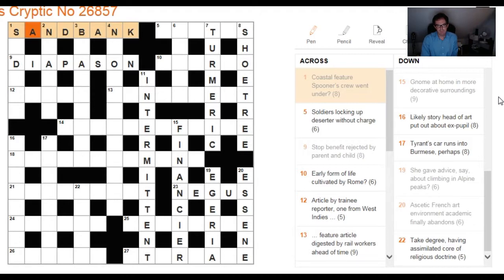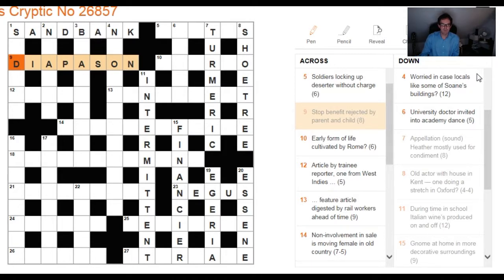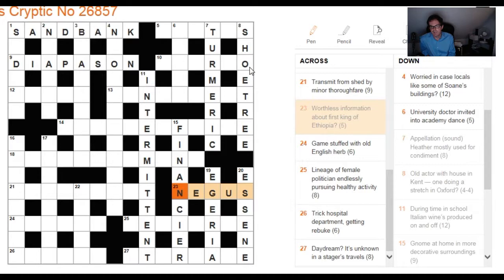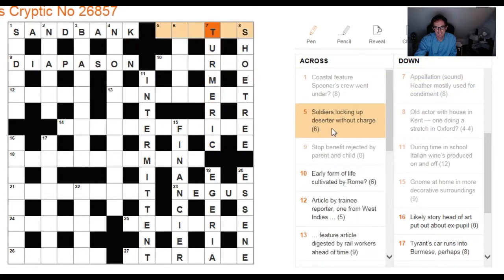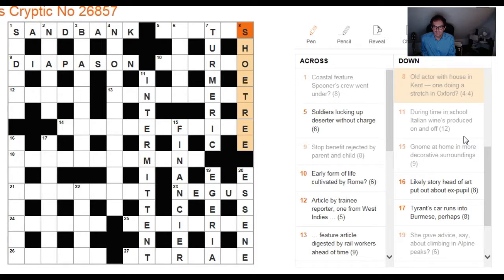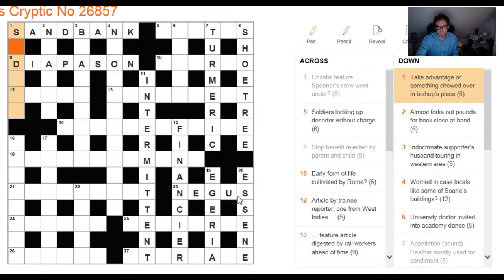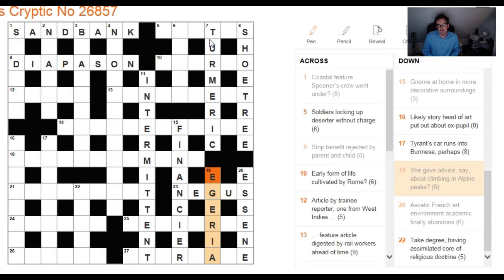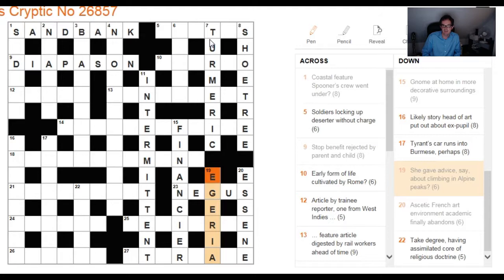How to solve The Times crossword on 16 October 2017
Simon discusses some common (and less common) crossword-ese that is used in this puzzle.